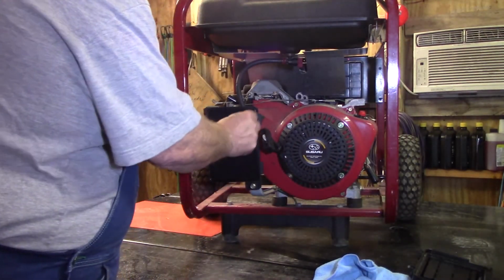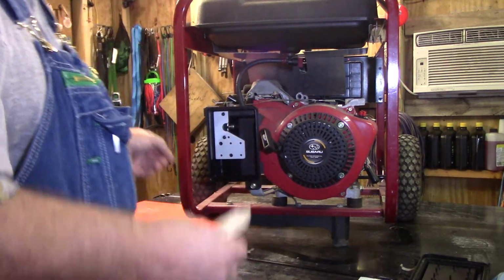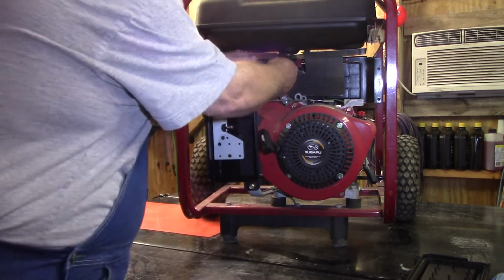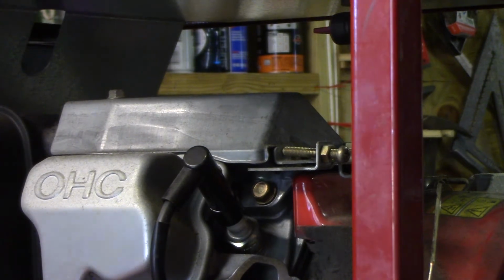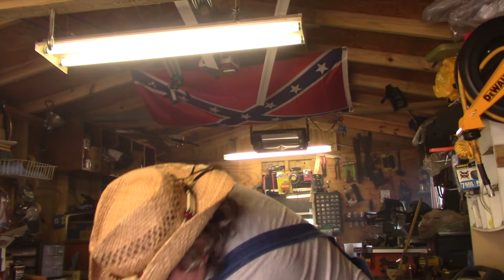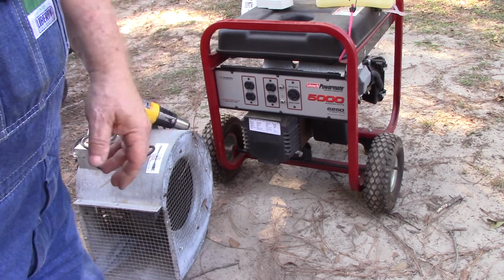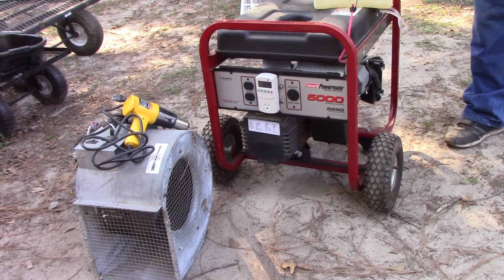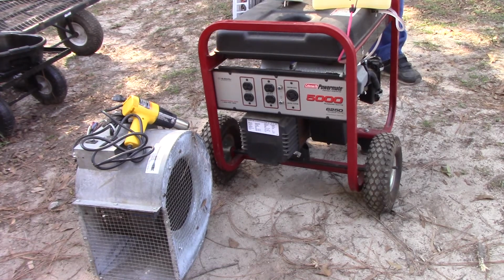Duke's World-Coleman Powermate 6250 generator subaru p-1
Working on the Colman Generator I bought. Can't get the Voltage and Hz
right on it. Need suggestions.